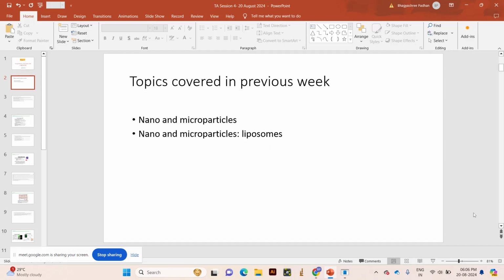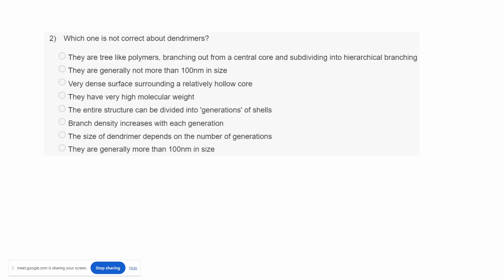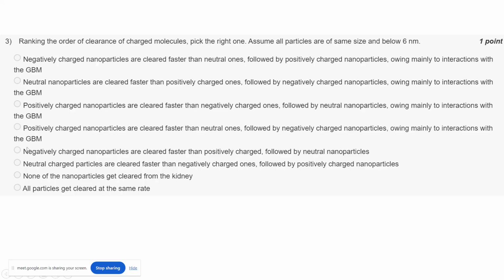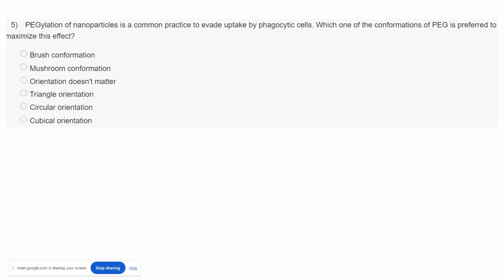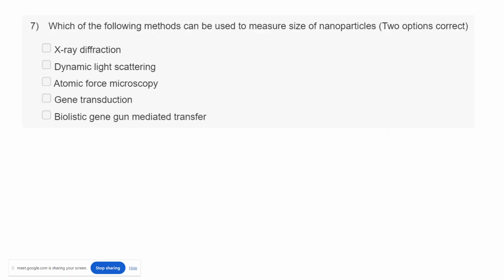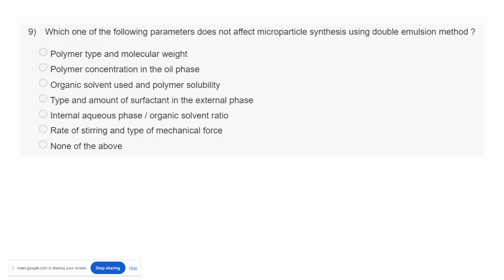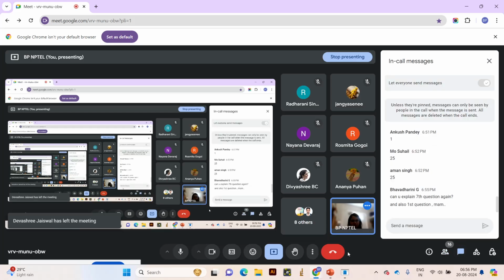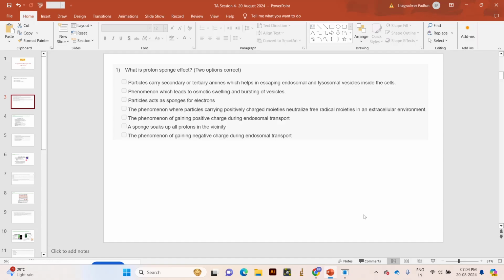Week 4 TA session: noc24_bt62